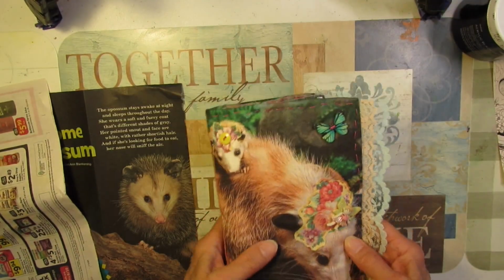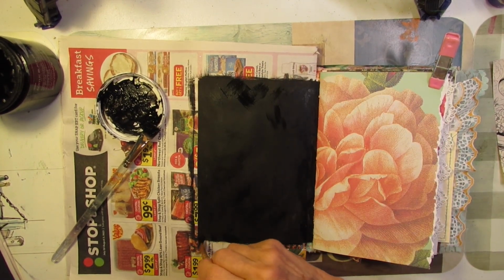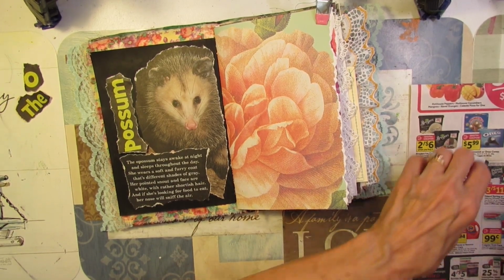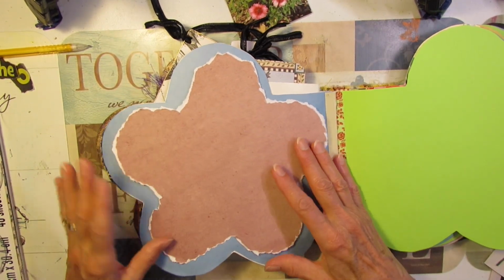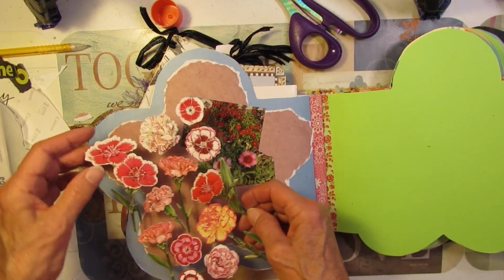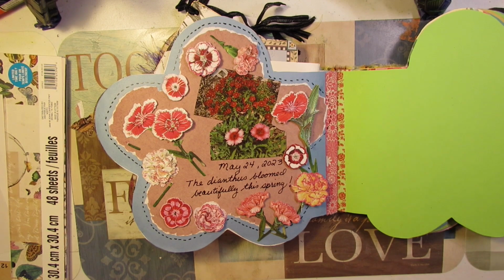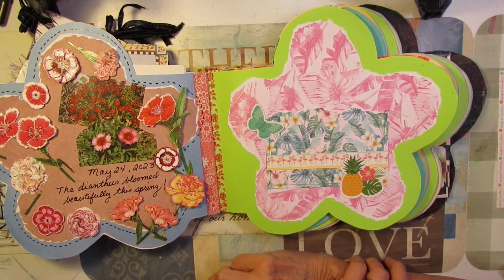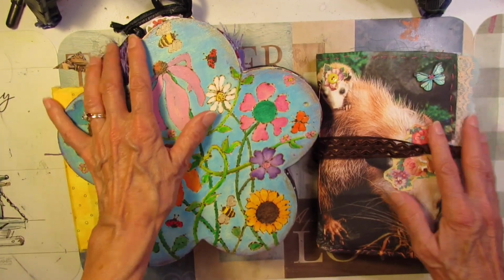Some Rainy Day Gentle Journaling! 2 Journals... 3 Journal Pages!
Just doing some gentle journaling today in my Summer Flower-shaped Journal and my new Awesome Possum Journal... come on along! Trudy @TuckerandTulips